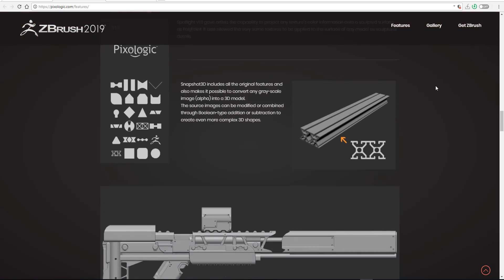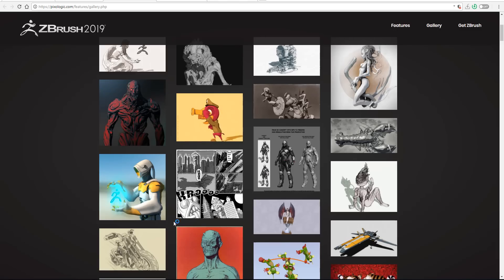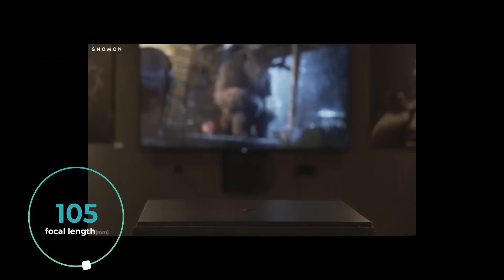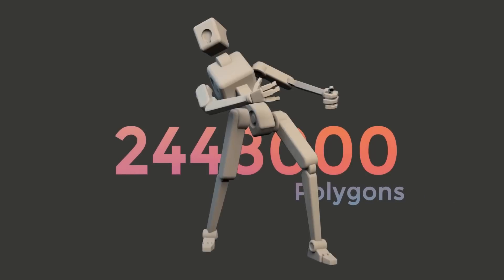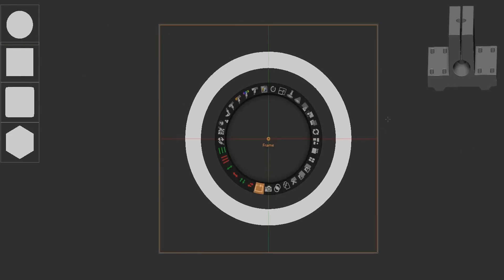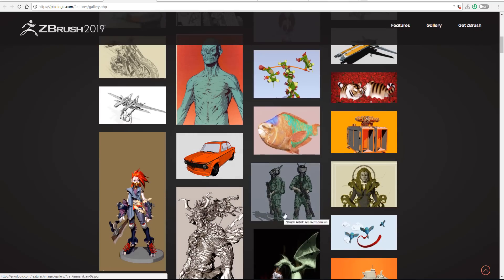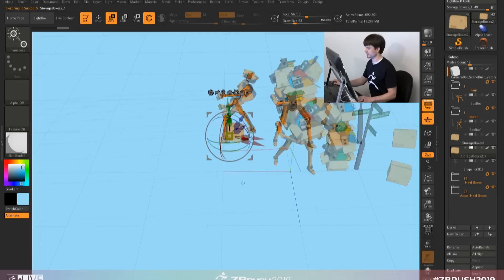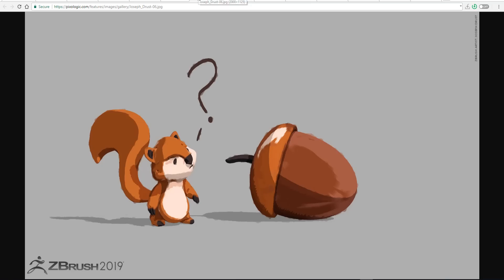ZBRUSH 2019 - REACTION AND RANT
So for starters, Pixologic has finally released a couple of features that are updates and in the new version of ZBrush 2019, we would take a look at them today and see if they are worthy of the title updates or if they should be tagged as features.

It's totally up to you to decide.